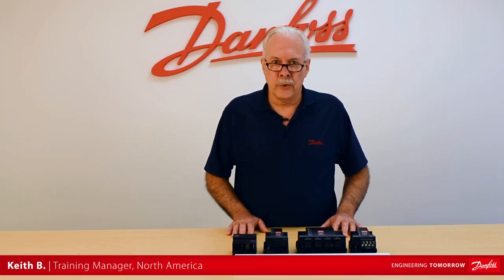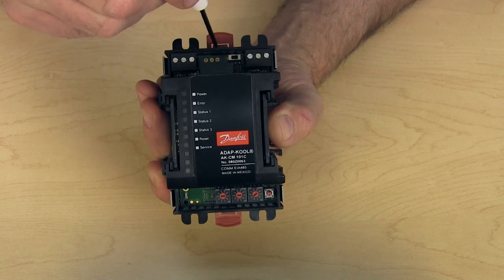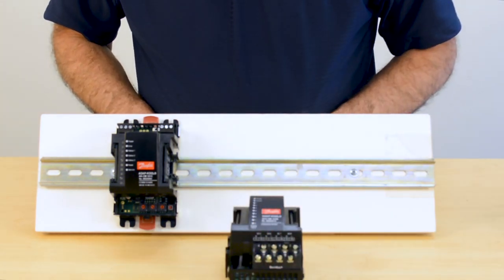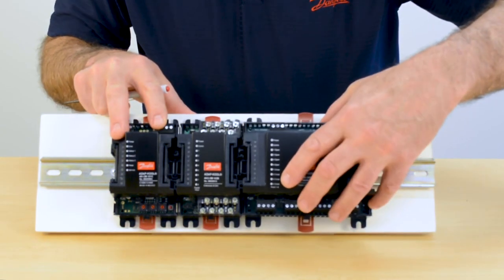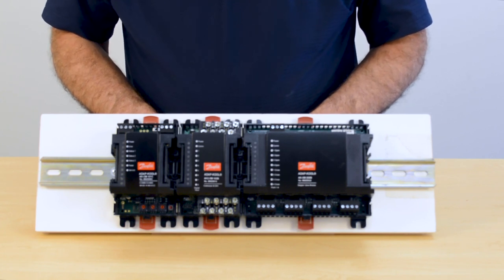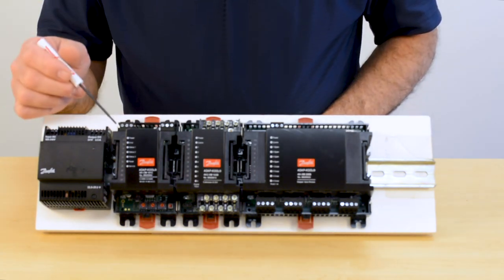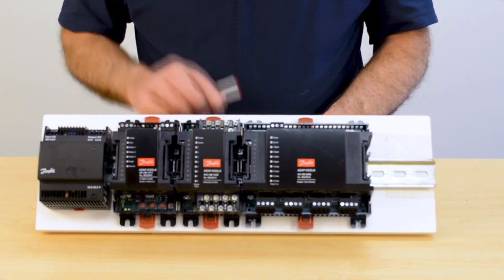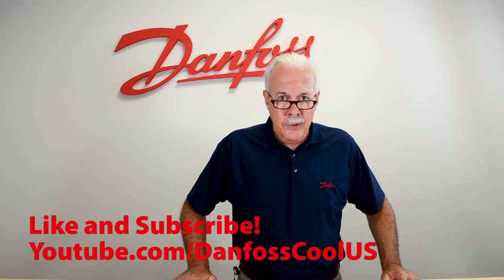How to install I/O modules onto the DIN rail | Controller Talk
This overview explains how to install Danfoss I/O modules on the DIN rail, ranging from the communication module to the power supply. We review how to lock modules into place and align module bus lines to build your network.